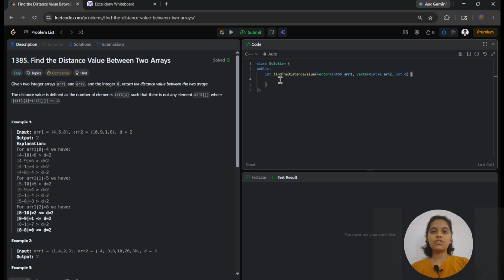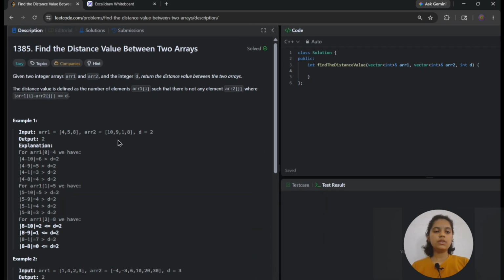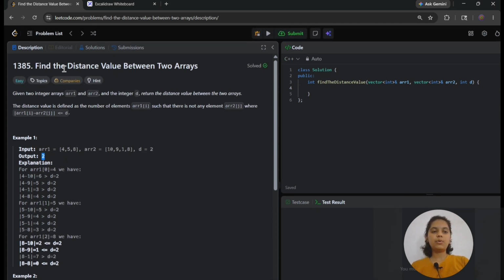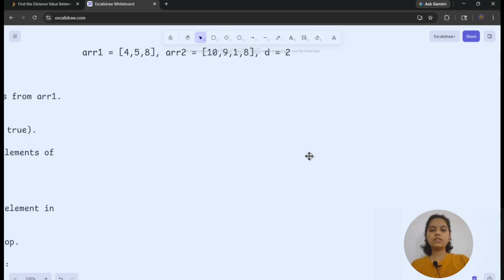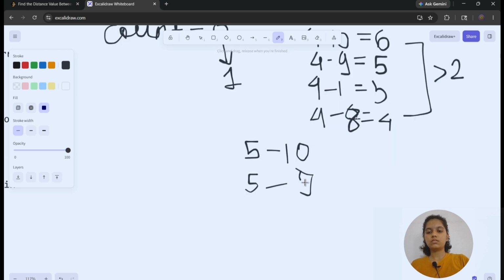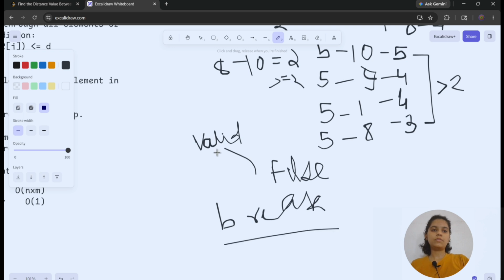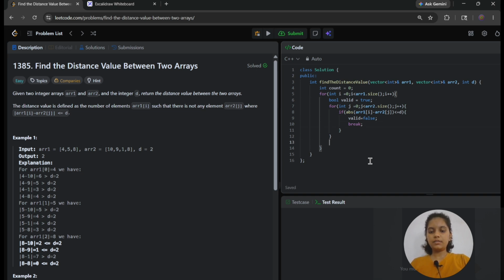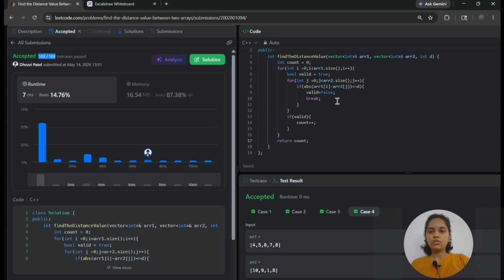LeetCode 1385 | Find the Distance Value Between Two Arrays | O(n × m) Time | O(1) Space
Description:
Find the Distance Value Between Two Arrays is a beginner-friendly LeetCode problem that helps improve your understanding of arrays, nested loops, and condition-based searching.
You are given two integer arrays, arr1 and arr2, along with an integer d.
The distance value is defined as the number of elements in arr1 such that for every element in arr2, the absolute difference between them is greater than d.
Return the distance value between the two arrays.

✅ Approach
The idea is simple and efficient:
Traverse each element of arr1
For every element in arr1, compare it with all elements in arr2
Calculate the absolute difference using |arr1[i] - arr2[j]|
If any difference is less than or equal to d, the current element does not contribute to the answer
Otherwise, count the element toward the distance value
Return the final count after processing all elements
This brute-force approach is straightforward and perfect for understanding nested loop traversal and comparison-based problems.

✅ Time Complexity
O(n × m) → Each element of arr1 is compared with every element of arr2
✅ Space Complexity
O(1) → Only a few extra variables are used

📝 Notes
Use the absolute difference function carefully
Compare each element of arr1 against all elements of arr2
Great problem for practicing nested loops
Helps strengthen array traversal and condition checking skills
Frequently asked in beginner coding assessments
Demonstrates how brute-force solutions can solve comparison-based problems effectively